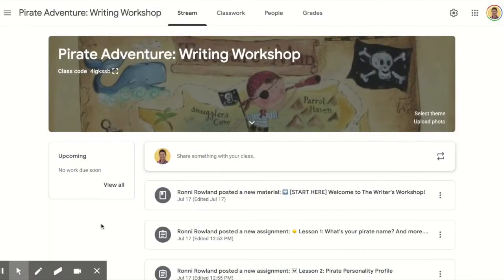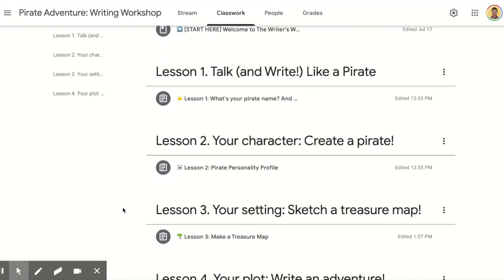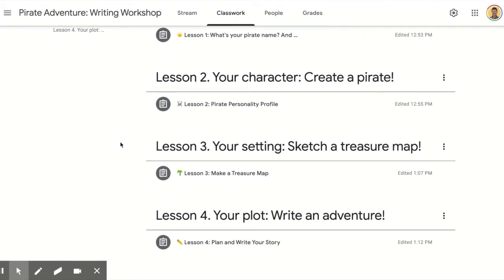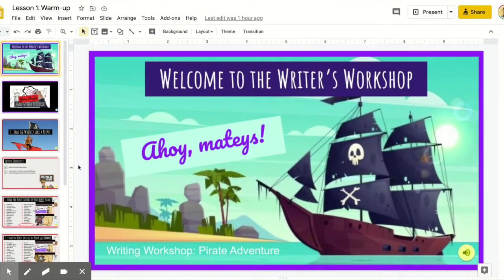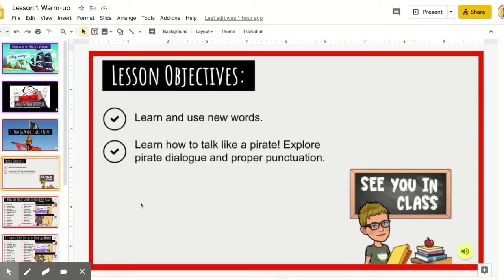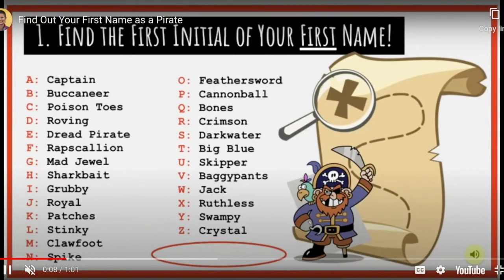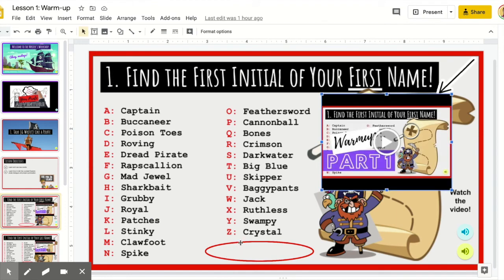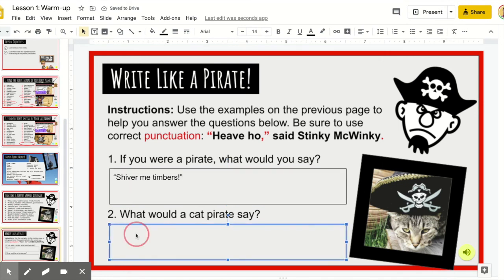How It Works: Google Classroom Introduction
This video introduces the lessons and assignments in the Google Classroom. Kids will learn how to get the most out of the Pirate Adventure writing workshop by using helpful resources, such as videos, audio recordings, and interactive slides. Having trouble reading a page? No problem! Every slide features an audio recording that reads all page content aloud. Each lesson supports independent learning and discovery!